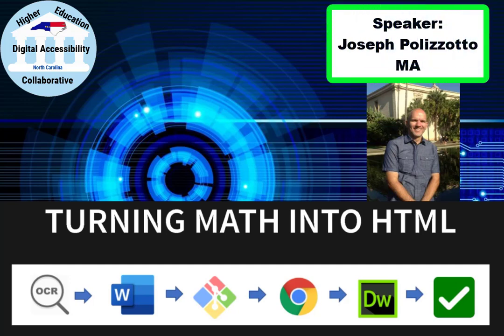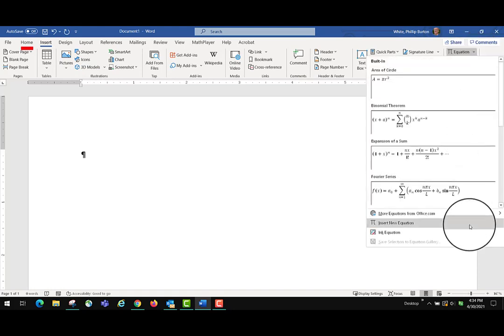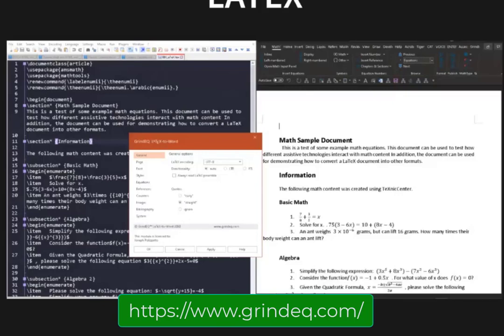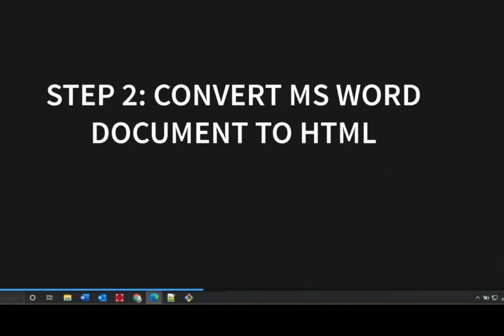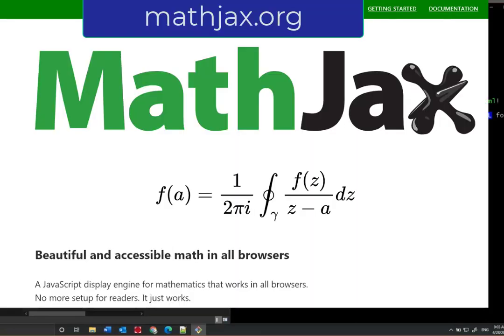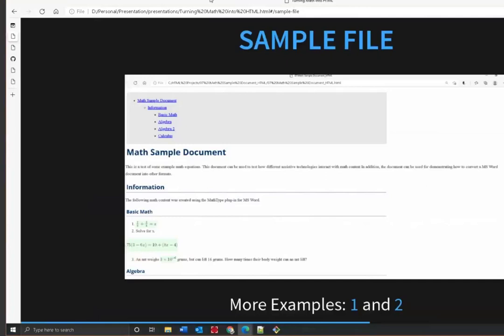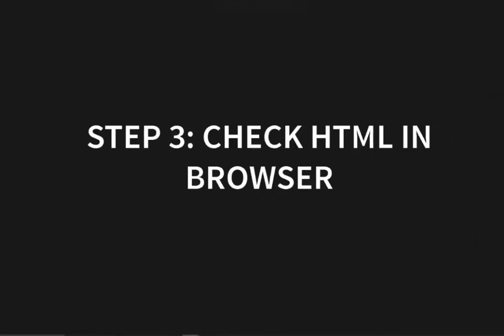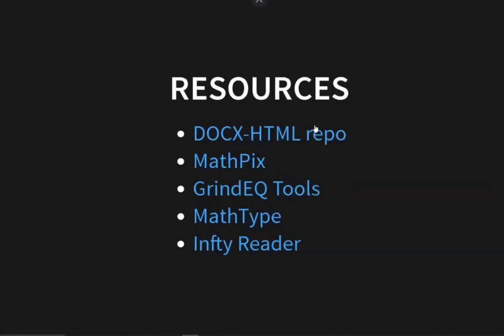Turning Math Into HTML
Joseph Polizzotto, Alt media Specialist at the University  of California, Berkeley presentation on converting math into accessible html files for blind and low vision individuals.  This session covers the work flow Joseph uses to make math accessible to his students.  Links are given for the tools used in the presentation.

Table of Contents:

00:00 - Introduction
00:00 - Introduction
00:35 - Why do we create  html files
02:52 - Exception: Complex Graphics
03:24 - Workflow Intro
03:32 - Add Math expressions to Word doc
04:02 - Work Equation Editor
04:13 - Convert to HTML
04:25 - Review HTML in Browser
04:53 - Details on Step 1
05:48 - Math OCR
06:06 - MathPix OCR
07:08 - Cat Toolbar
07:45 - LaTex Source File
09:45 - Checking math format
11:13 - Step 2: Convert Word to HTML
12:41 - Git Bash link
16:22 - MathJax
20:40 - Script parameters
23:49 - SVG example in Edge browser
24:18 - i option
25:55 - Correcting the alt text for an equation